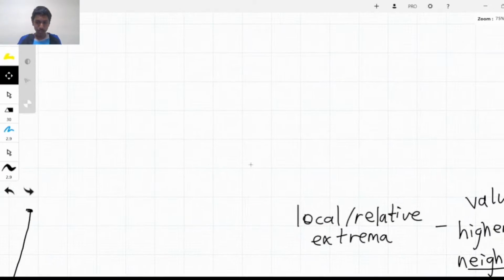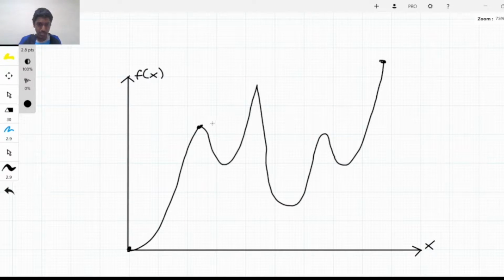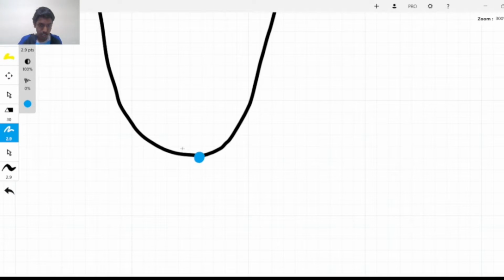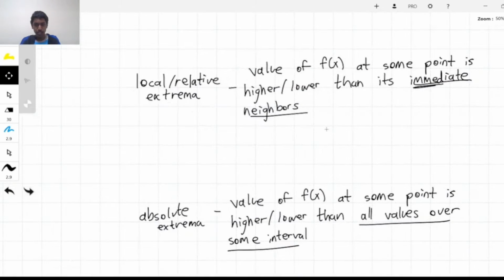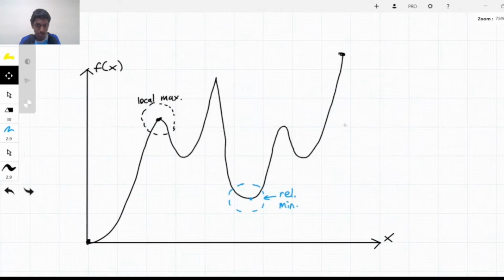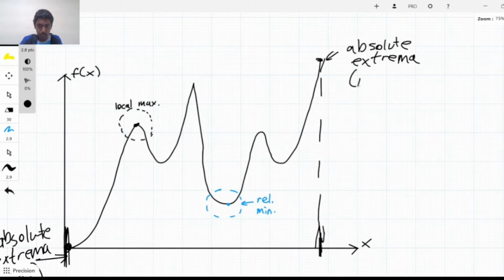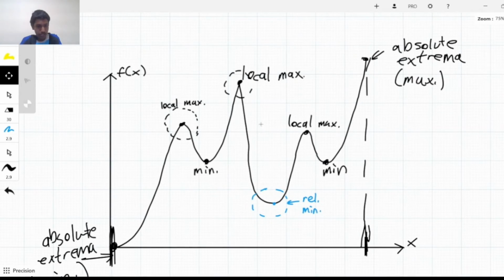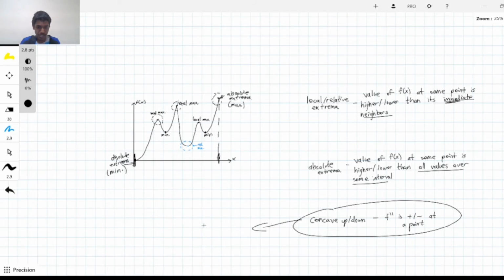Introducing Optimization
A conceptual introduction to optimization of single-variable functions. Future videos will contain practice problems and examples.